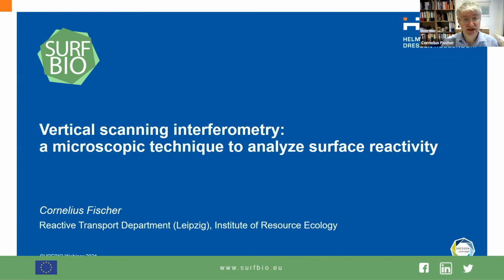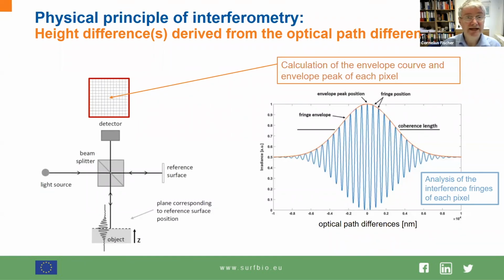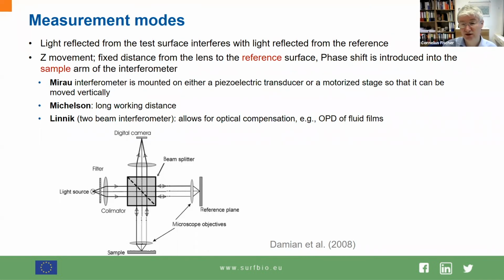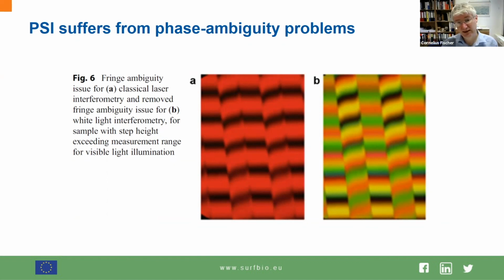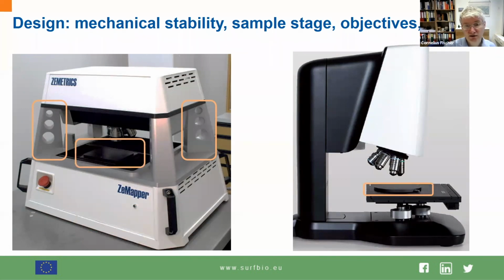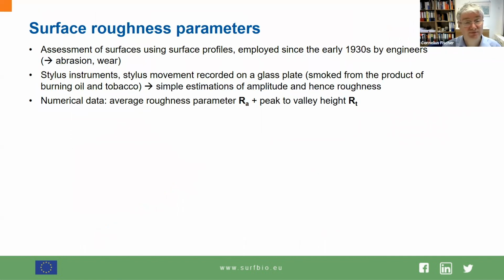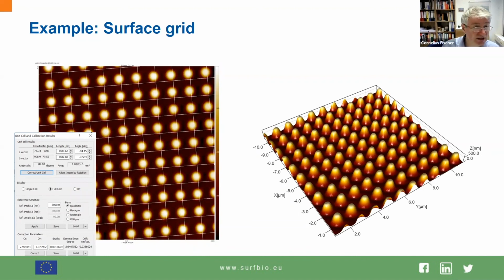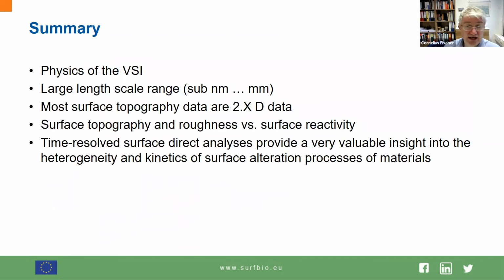Vertical scanning interferometry: a microscopic technique to analyze surface reactivity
SURFBIO project has received funding under the European Union’s Horizon 2020 research & Innovation programme under grant agreement No 952379.

SURFBIO Training: "Analytical methods for the study of microbial cell- surface and Surface-colloid interactions"

15th November: Vertical scanning interferometry: a microscopic technique to analyze surface reactivity, by Dr. Cornelius Fischer.

SURFBIO is an EU funded project aimed to establish colloid biology based Innovation Hub to study microbe–surface interactions.